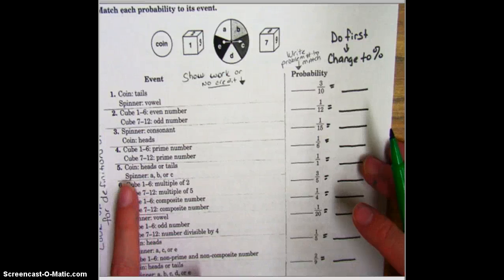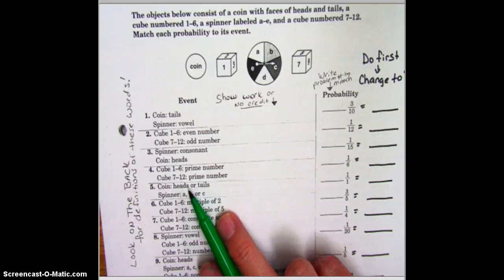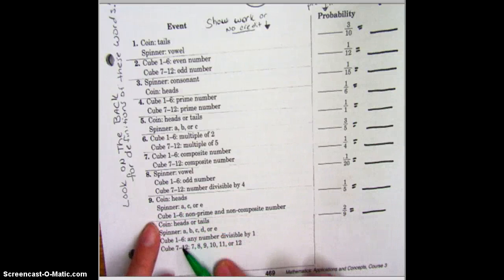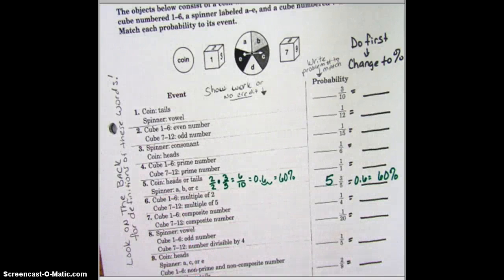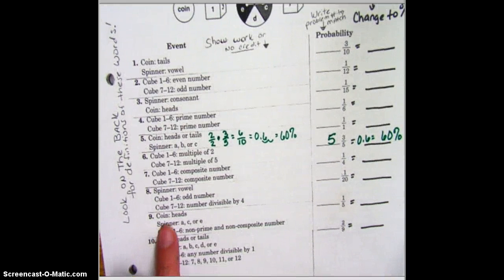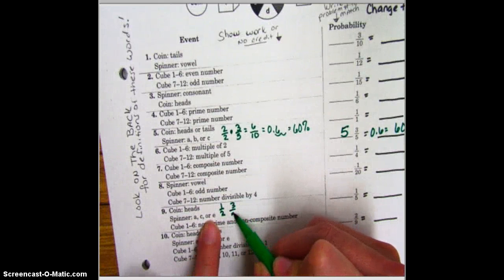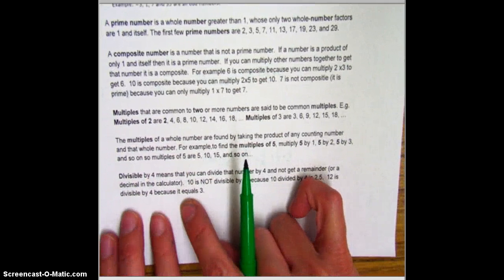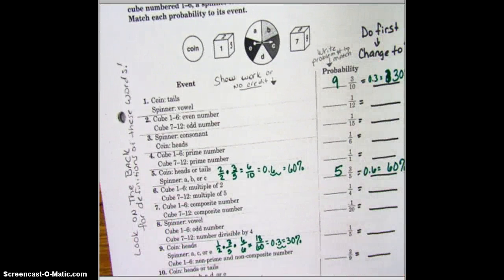8.12 Independent Events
8.12 Independent Events